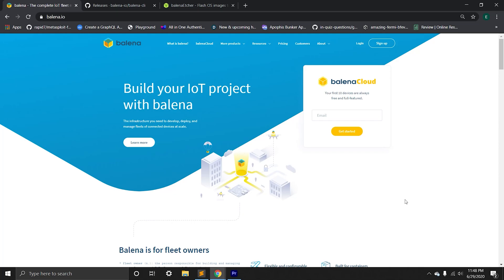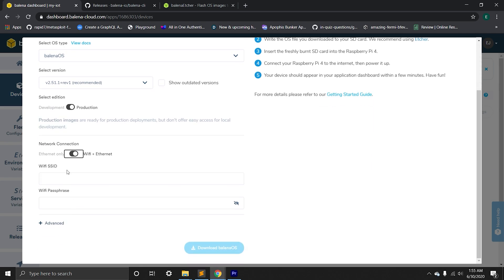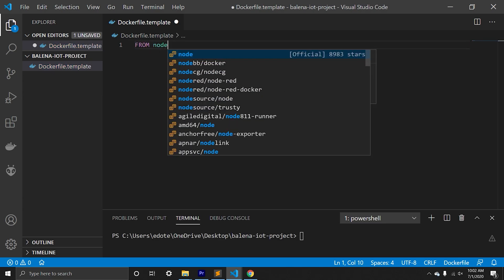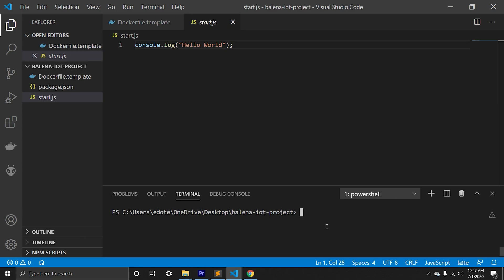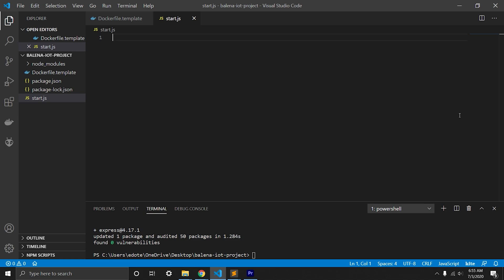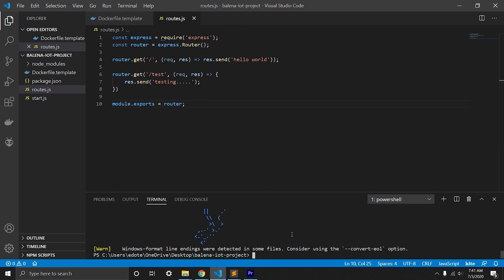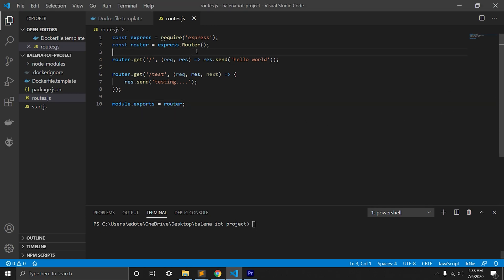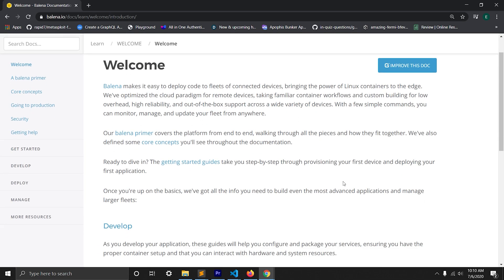Balena iot with raspberry pi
Demonstration how to set up IOT management system on raspberry pi using Balena (JavaScript).

OUTLINE:
0:00 - Installation
0:25 - Balena Setup
1:26 - Flash SD
2:02 - View device on Balena
2:24 - Dockerfile
3:18 - Deploy code to Balena
4:50 - Express server
5:42 - Express routes
6:34 - Interact with GPIOs